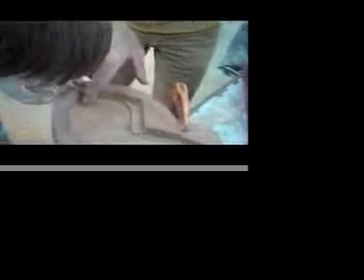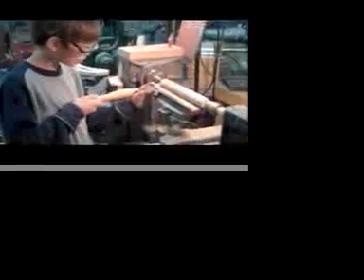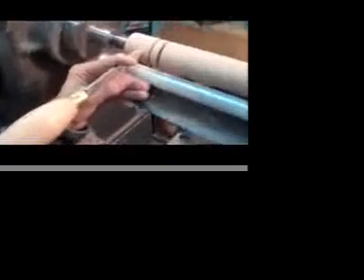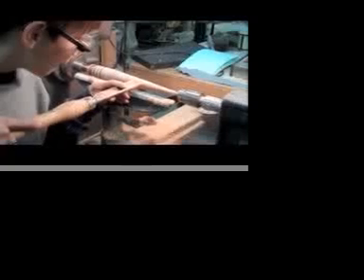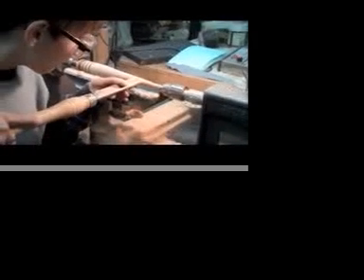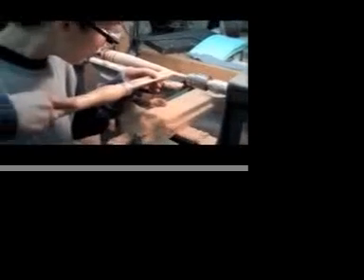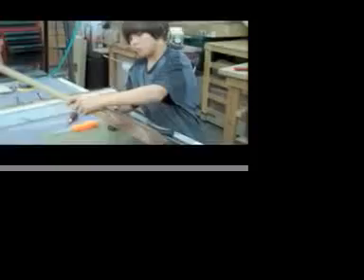Two Kids Making Electric Guitars From Scratch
Two boys, one 11 and one 13, design and build their own guitars from scratch...and play them.